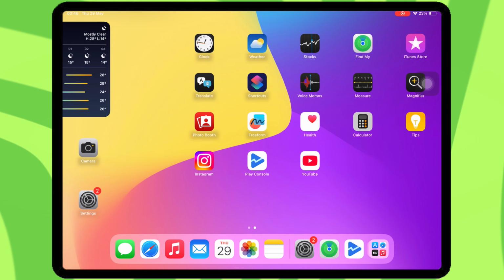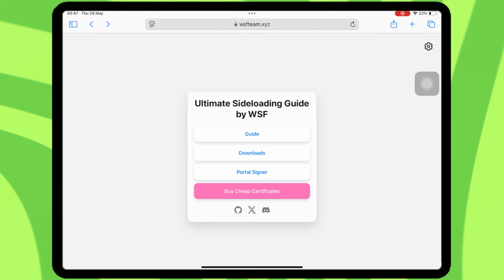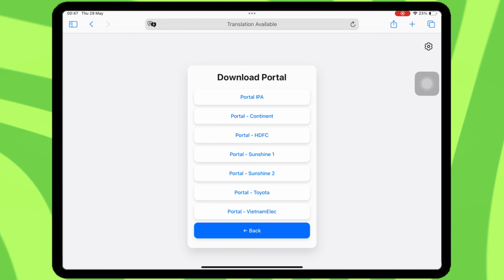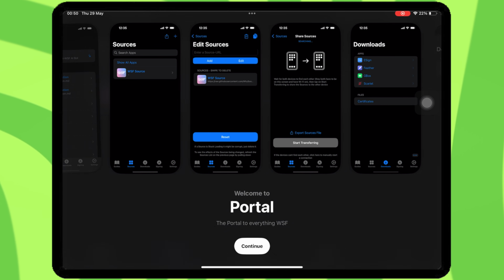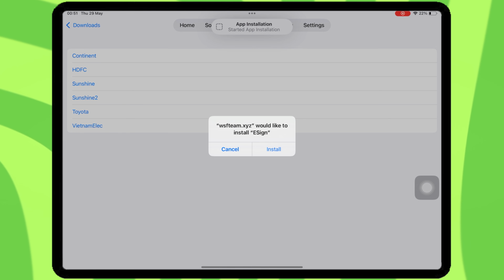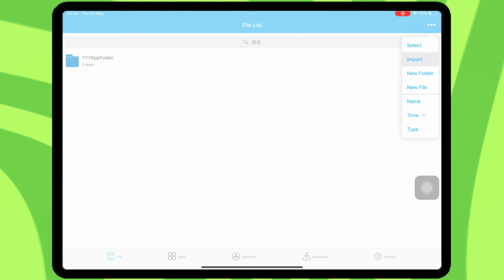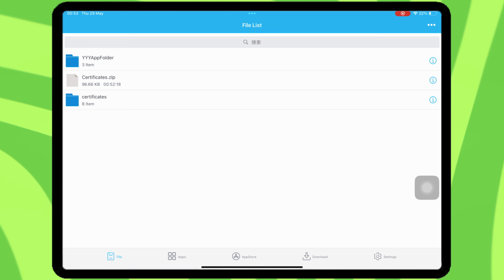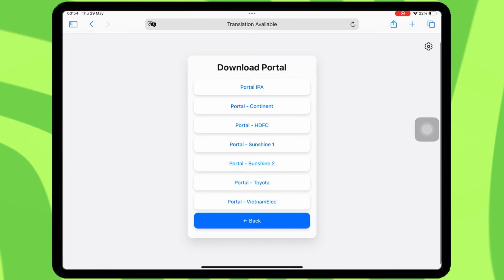Full Guide NEW Esign : Install IPA Files on iPhone and iPad No Revoke No PC!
All-in-One Free iOS Backup Tool Best File Manager iCareFone
Full Guide! Learn how to install IPA files on iphone/ipad no PC. Install esign using portal. latest method to install esign on ios to install IPA files using new esign no computer, no jailbreak and no revoke. FULL GUIDE 2025 – How to Use the NEW Esign App to Install IPA Files on iPhone/iPad ✅ NO Revoke | NO PC | NO Jailbreak! fully updated and 100% tested in 2025!

Looking for the easiest way to sideload IPA files on your iPhone or iPad without using a computer or dealing with app revokes?

how to sign apps with esign,
esign download ios 18,
esign unable to verify app,
esign p12 file,
download esign ios free,
how to get esign on ios,
esign certificate ios,
how to download esign ios scarlet,
esign download ios roblox,
how to download esign ios with computer,
install ipa files on iphone 2025,
install ipa files on ios 18,
install ipa files on iphone no pc.